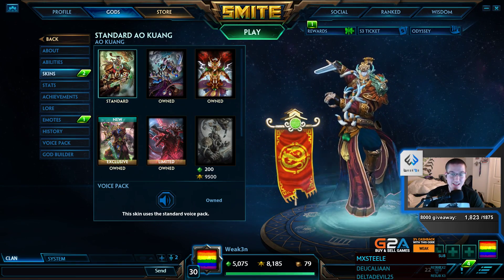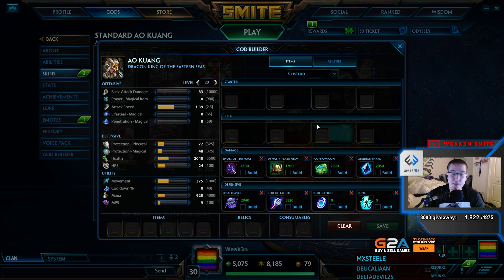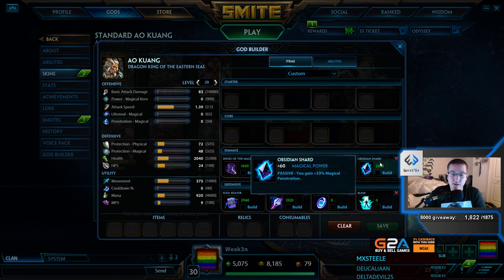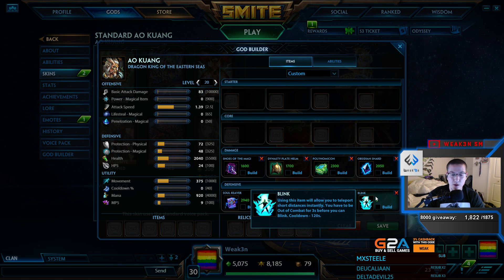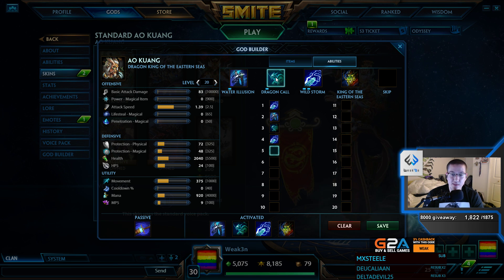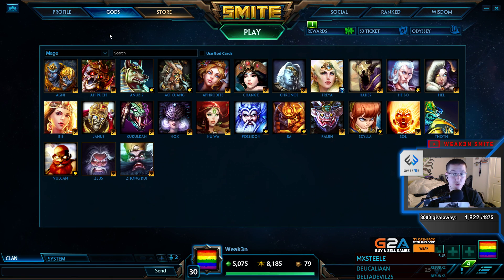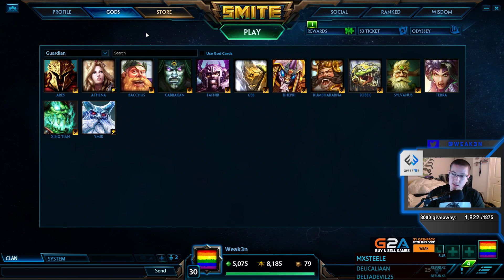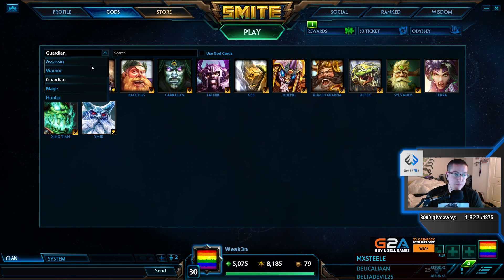Ao Kuang Guide: Building, Playstyle, Matchups - Smite